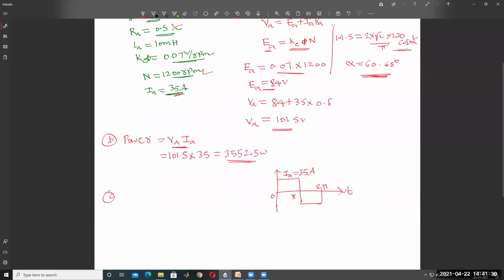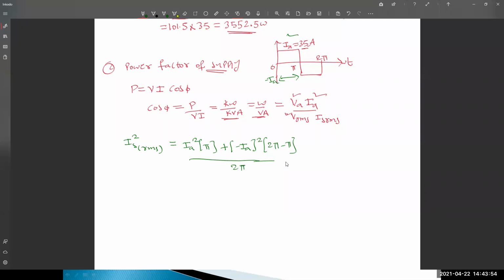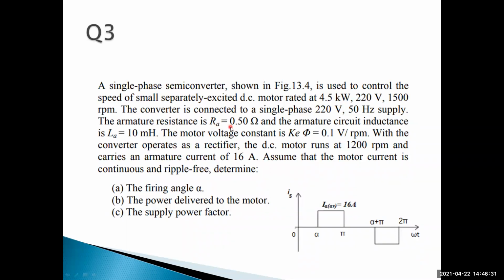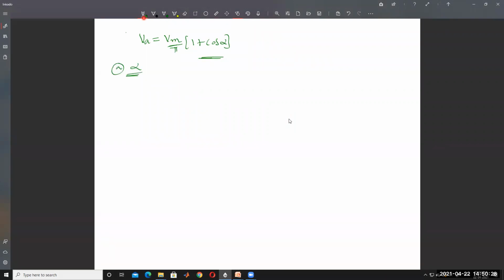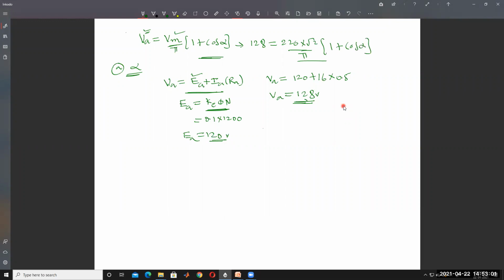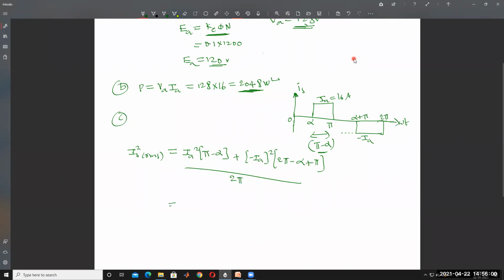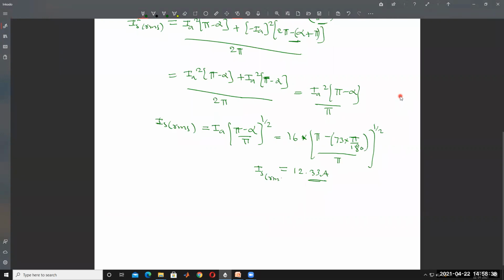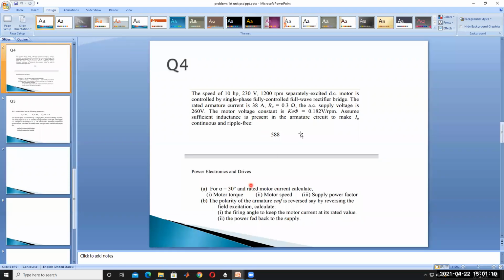LEC#7(1).SEMI AND FULL CONVERTER NUMERICAL PROBLEMS